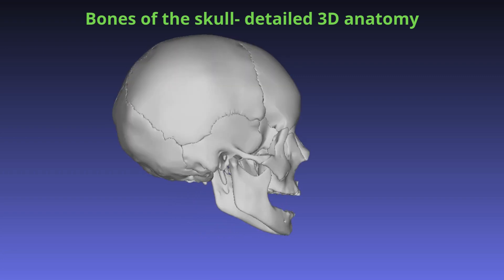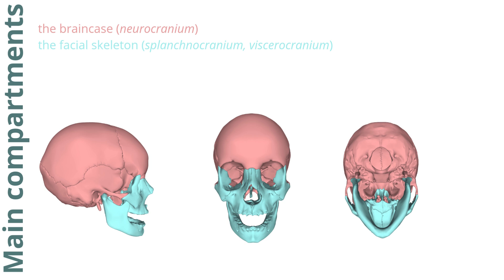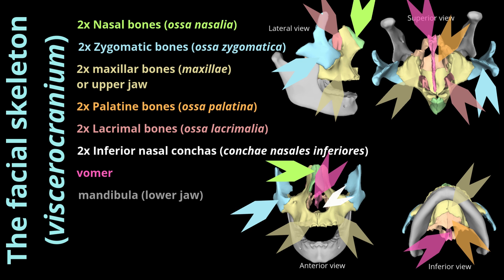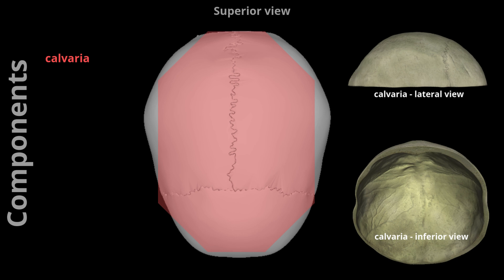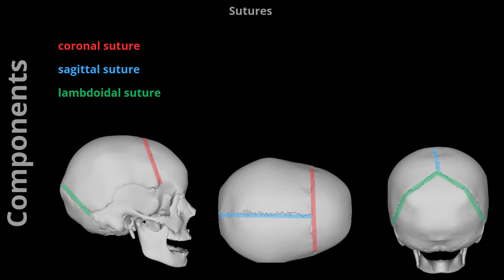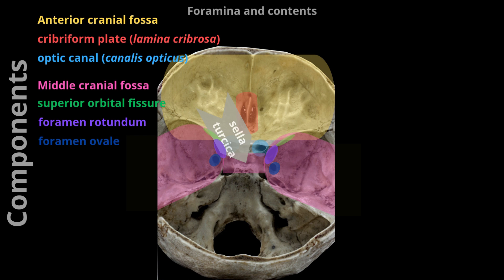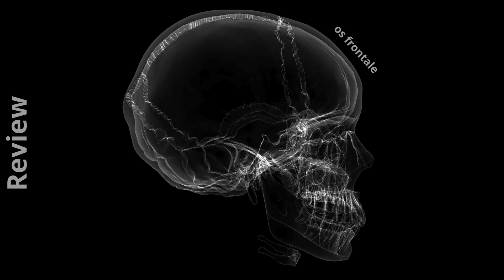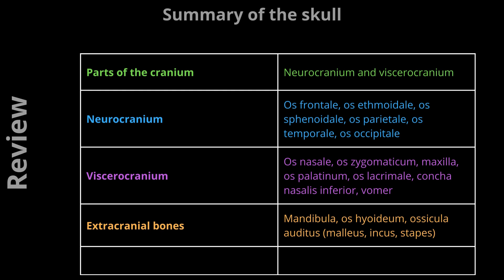Bones of the skull - detailed 3D anatomy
Welcome, anatomy enthusiasts! In this short video, we will Explore 3D Skull Anatomy: A Detailed Journey to the complexity of the human skull and human skull structure, which consists of 22 bones (or 29 including the ear ossicles and hyoid bone). We will distinguish two main compartments: the braincase (neurocranium), which protects the brain and sensory organs and is made up of 8 bones, and the facial skeleton (viscerocranium), formed by 13 bones, which supports the facial structures.
You will learn about the bones forming the neurocranium (frontal, ethmoid, sphenoid, two parietal, two temporal, and occipital bones) and the bones of the viscerocranium (two nasal, two zygomatic, two maxillae, two palatine, two lacrimal, two inferior nasal conchae, and vomer bones). We will briefly touch upon cranial sutures and significant openings (foramina) at the base of the skull and the structures that pass through them. Finally, we will reveal a tool to easily memorize the bones of the skull.

00:00 Introduction
01:03 Main compartments
02:07 Braincase (neurocranium)
02:55 Facial skeleton (viscerocranium)
03:53 Anterior (frontal) view
04:42 Lateral (side) view
04:58 Posterior view
05:17 Superior view
05:53 Base of the skull (inferior view)
06:53 Sutures
07:23 Foramina and contents
10:10 Review